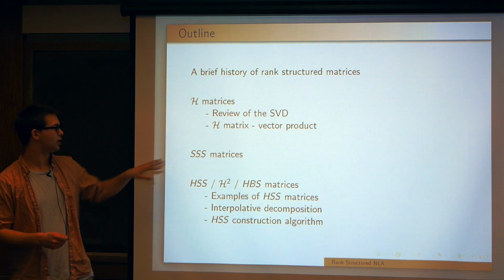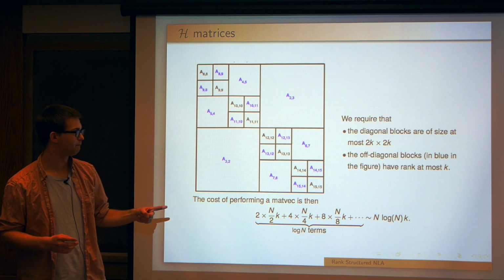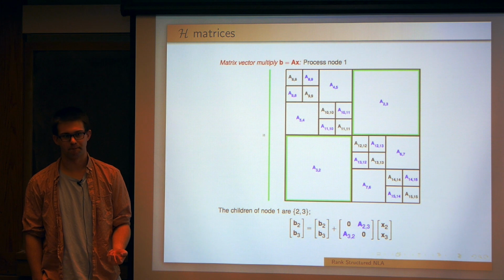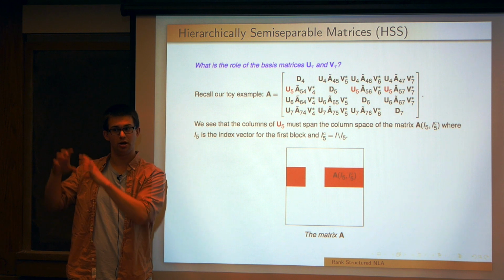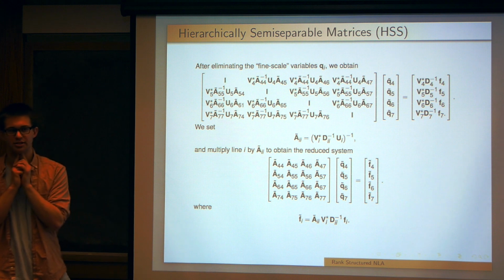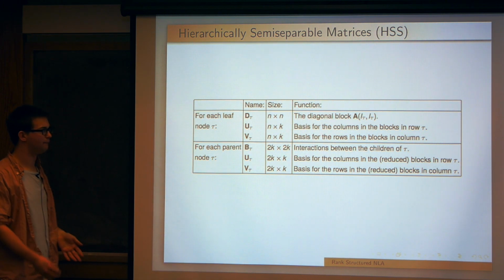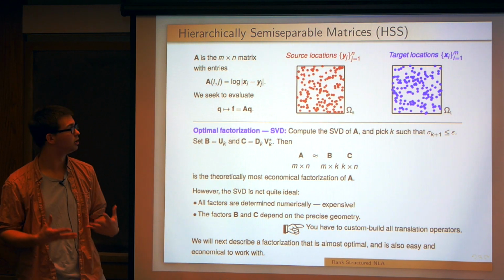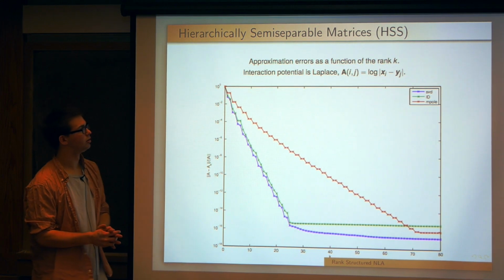History of and Intro to Rank Structured Matrices - Jimmy Vogel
Jimmy Vogel, Purdue University Math Department

Jimmy Vogel gives a historical introduction to HSS and other types of rank-structured matrices.